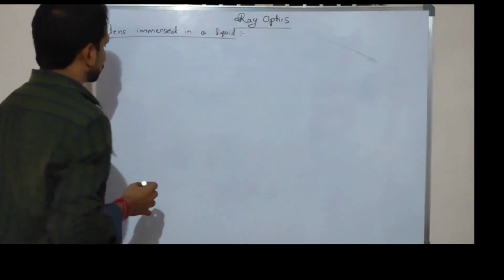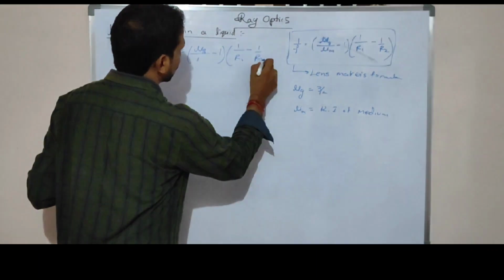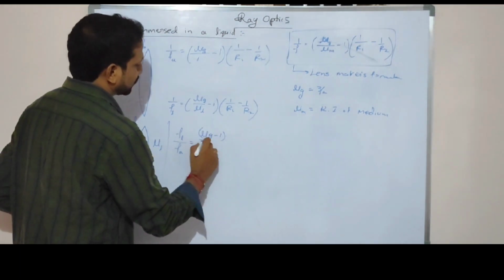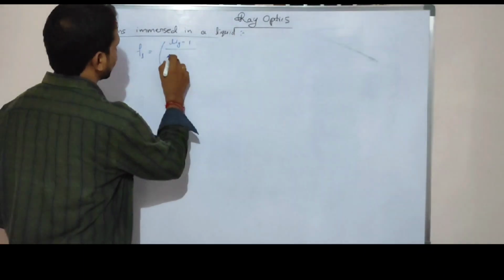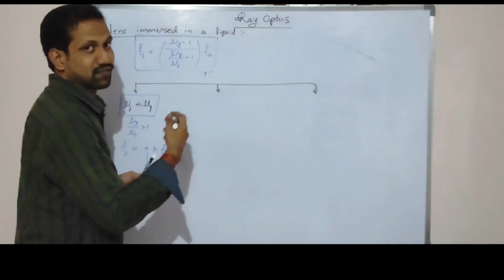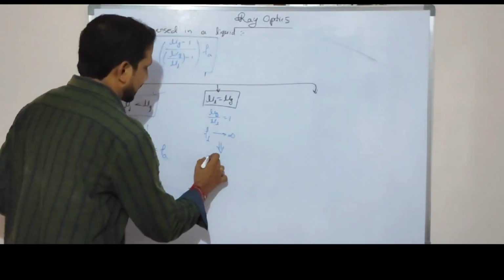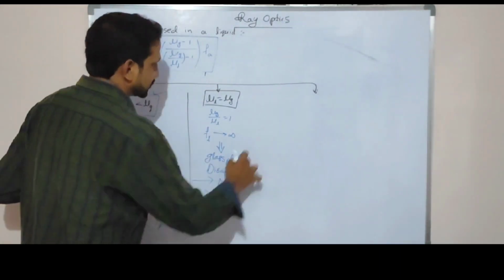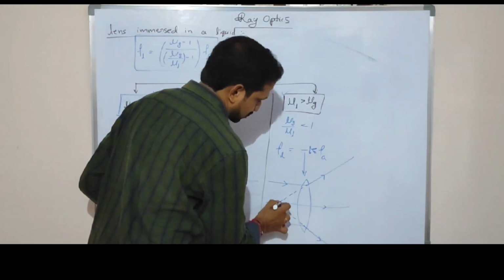lens immersed in liquid, shortcut.